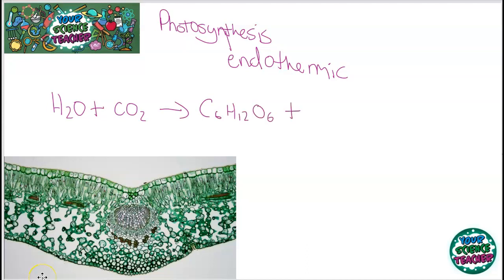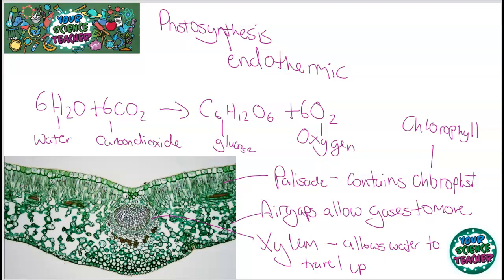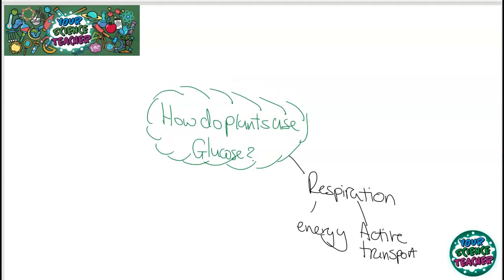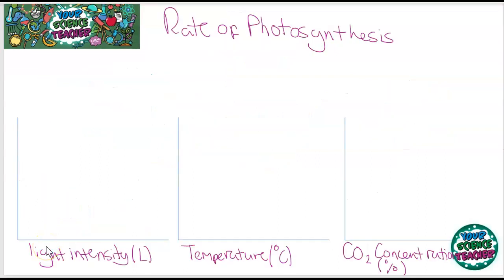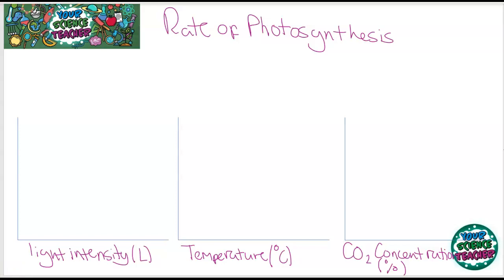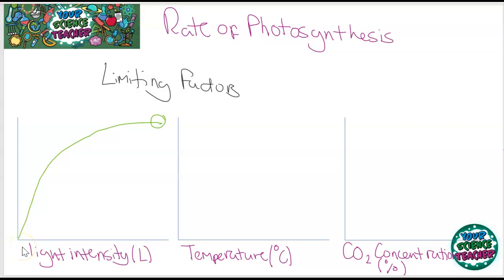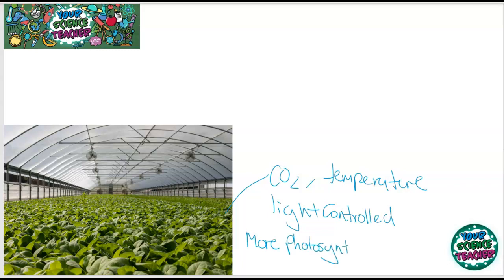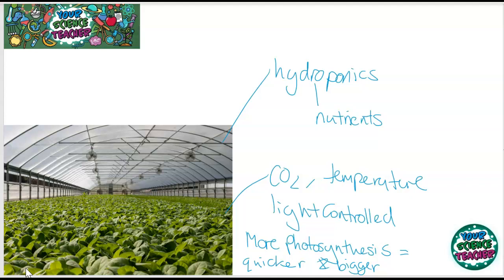B8 - WHOLE TOPIC GCSE PHOTOSYNTHESIS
This Video goes all through the whole topic of Photosynthesis following the AQA GCSE Syllabus. Find more videos similar on the channel: